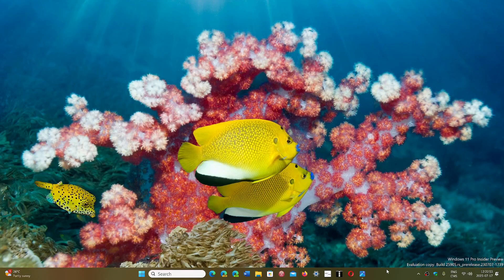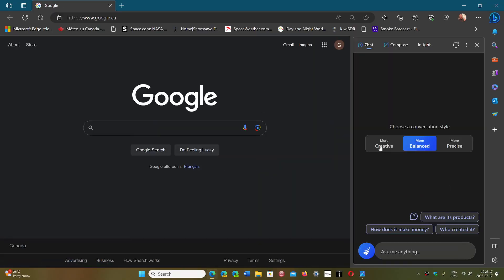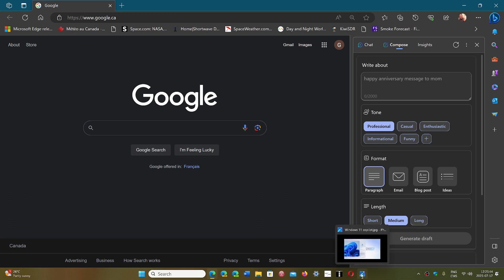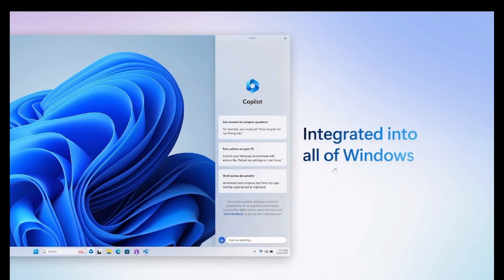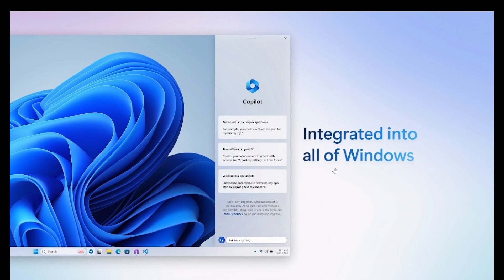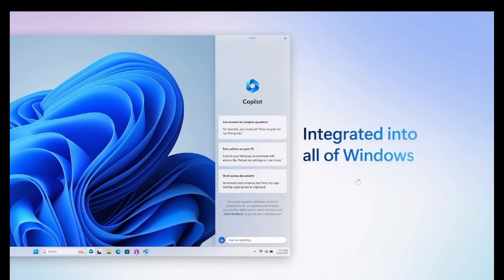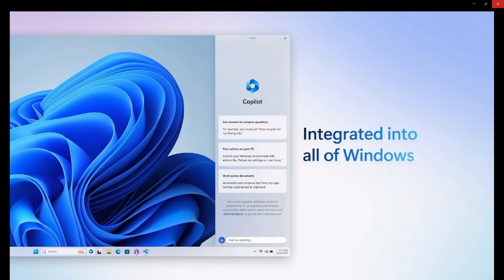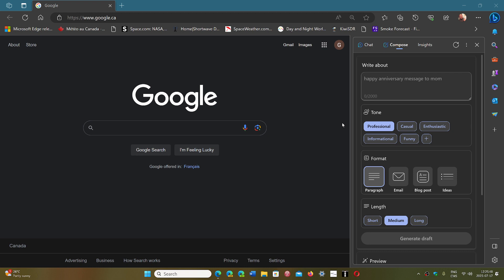Windows 11 23H2 will get Copilot AI assistant integration will you use it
It will be part of Windows 11 23H2 and office 365